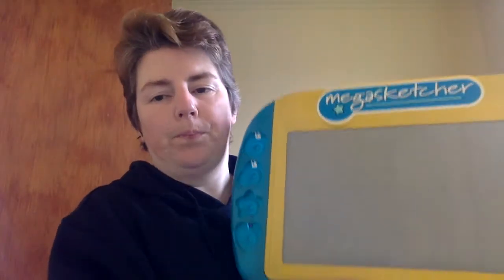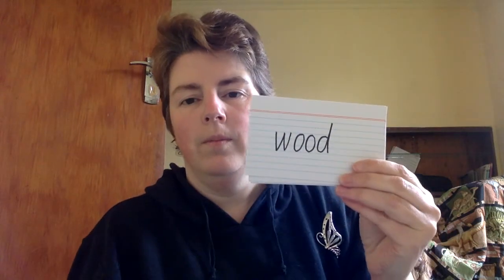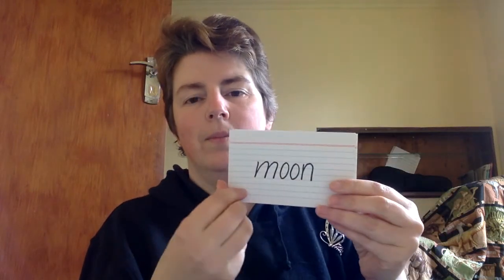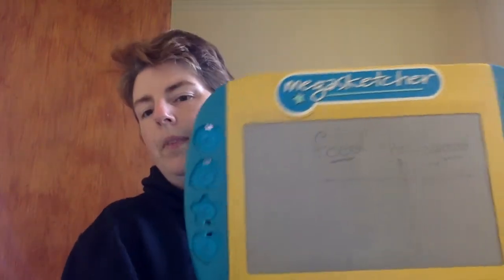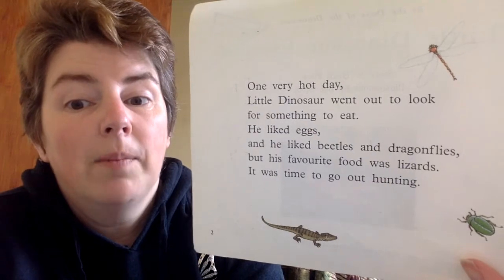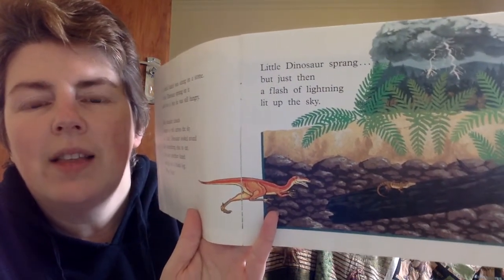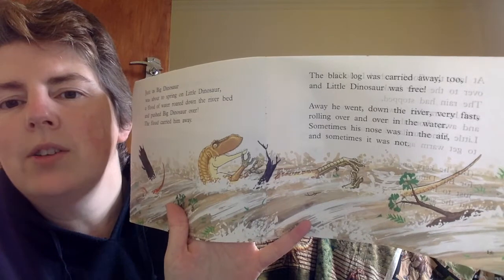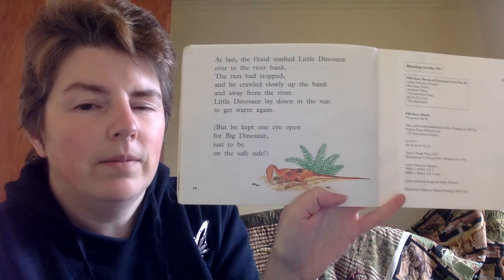MSL 2 May 14